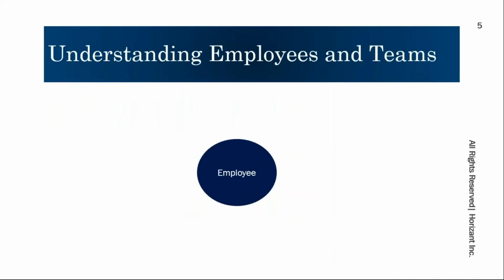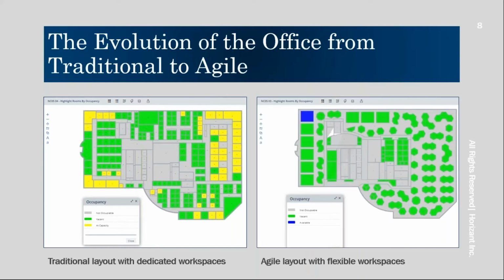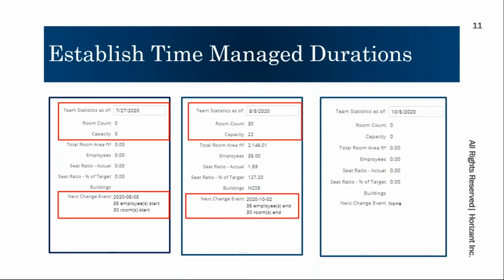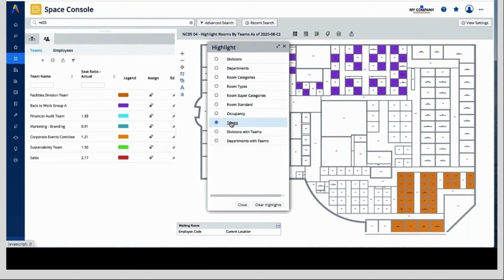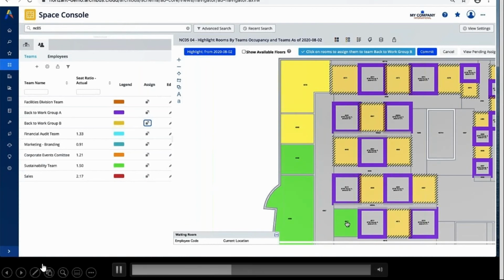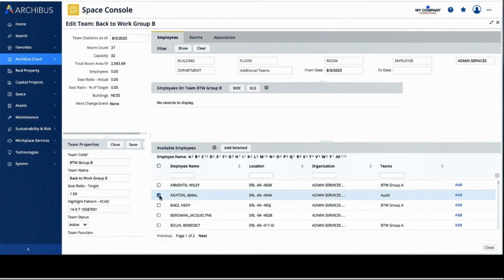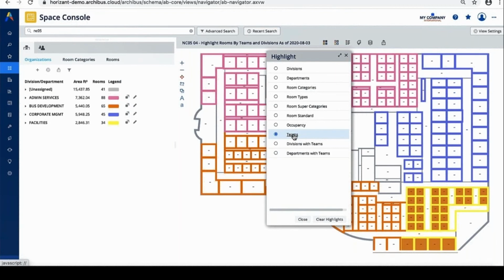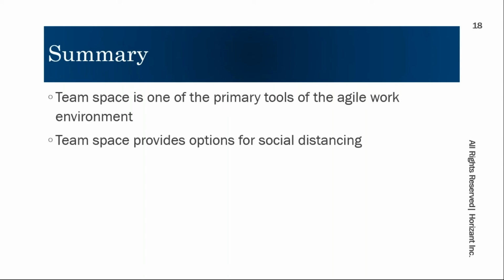Ask Greg Episode 2: Team Collaboration and Space Management Using ARCHIBUS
‘Ask Greg’ allows you to see how your business can use Archibus in meaningful ways. For this episode: Greg will be discussing how to manage teams and neighbourhoods and how to schedule the use of space in the office.

This is the perfect introductory video series to start learning more about what your facilities management software should and can do.